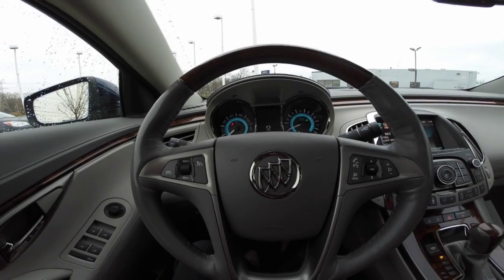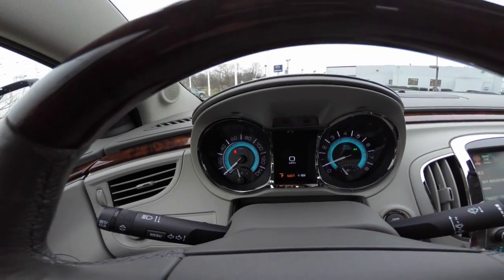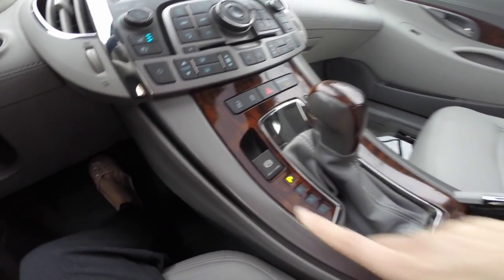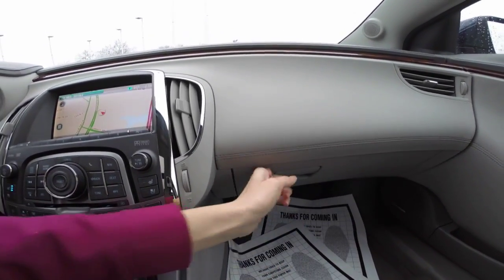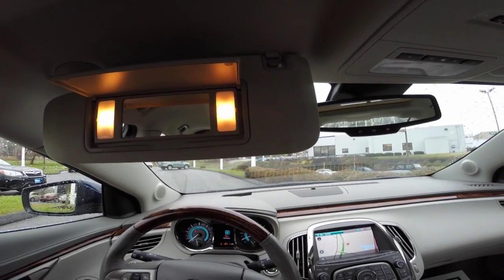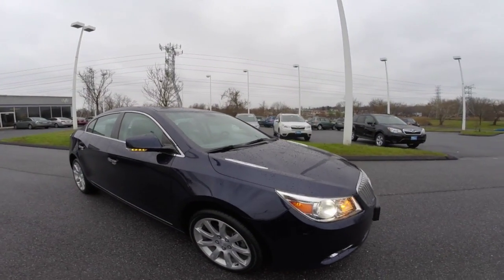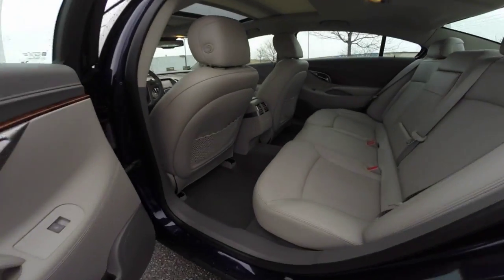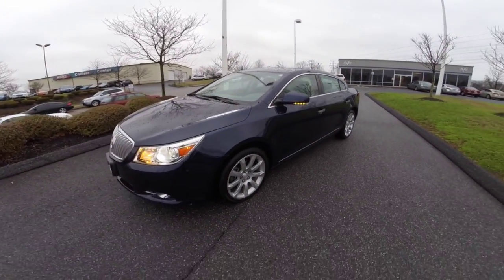Wilkins Pre-Owned: 2012 Buick LaCrosse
Wilkins Pre-Owned-- Sarah Fullerton-- Product Specialist

Stock# U9035
2012 Buick LaCrosse Touring
Midnight Blue
Certified Pre-Owned

6913 Ritche Highway Glen Burnie, MD 21061